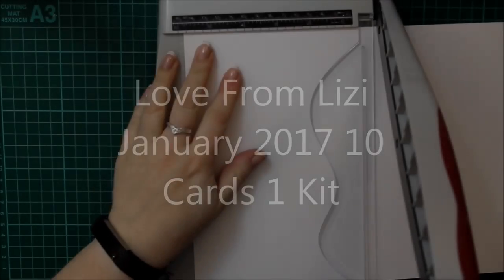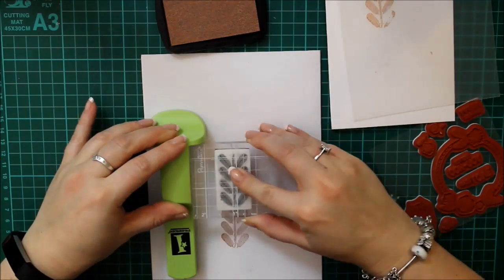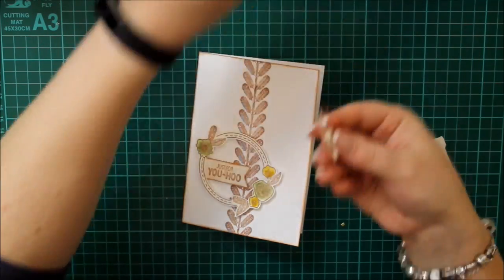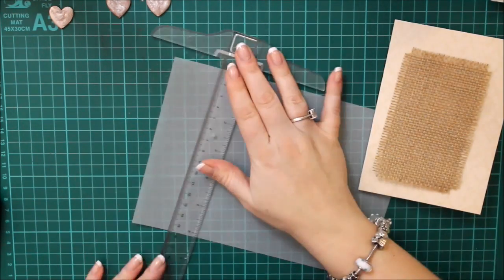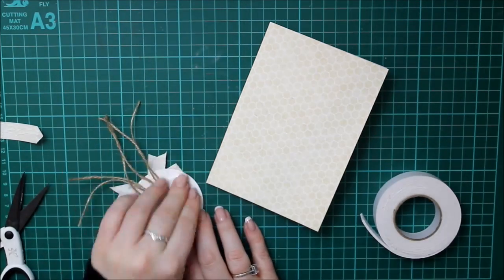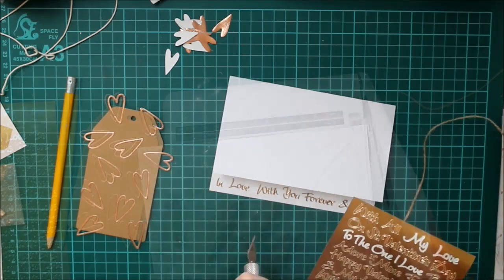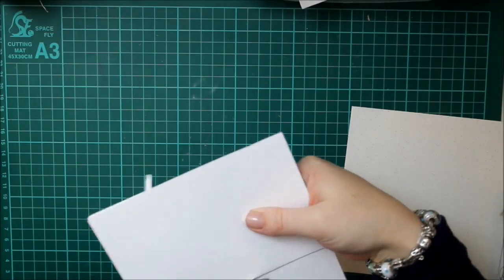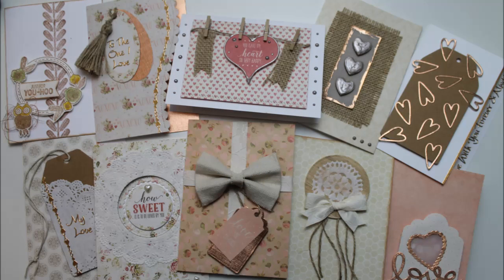Love From Lizi January 2017 10 Cards 1 Kit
Hello Everyone and Merry Christmas!

Here is the Love From Lizi January 2017 10 Cards 1 Kit video.
As it stands currently there is still just over 10% This is the

I will follow with a blog post shortly, with details of additional products and tools.

Any questions please let me know, I'll try to get back to you as soon as possible.